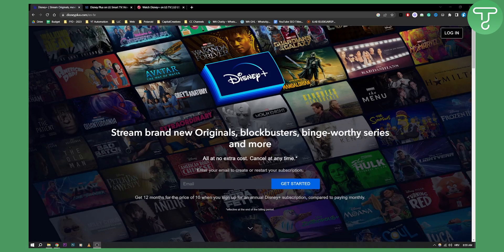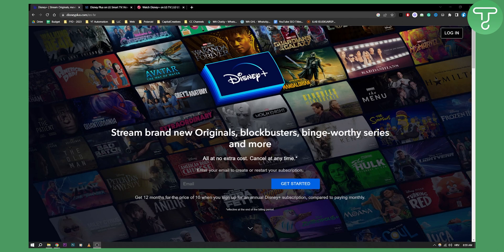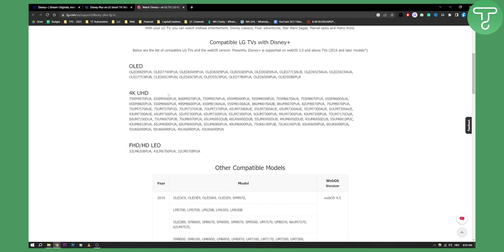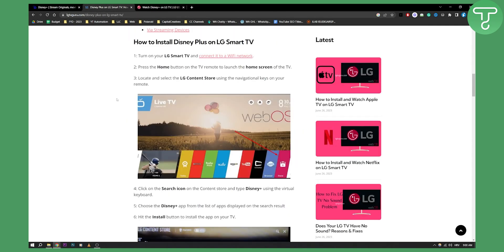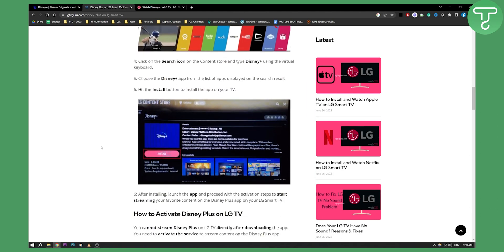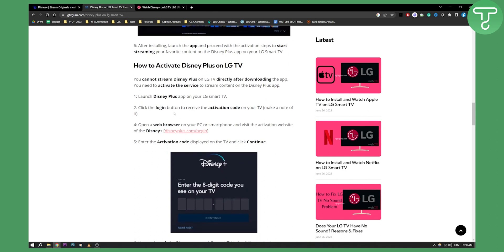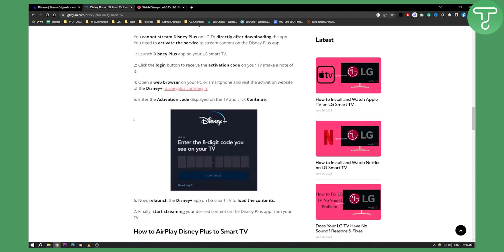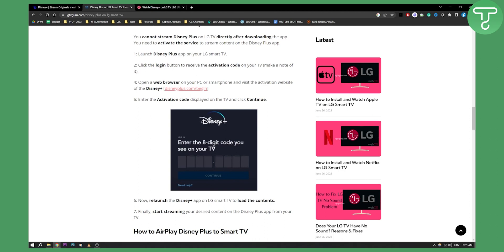How to Add Disney Plus on LG Smart TV (2024)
In this video, I will show you how to add Disney plus on LG Smart TV